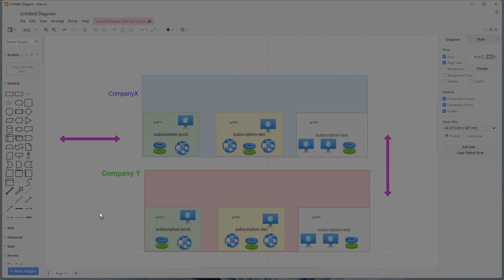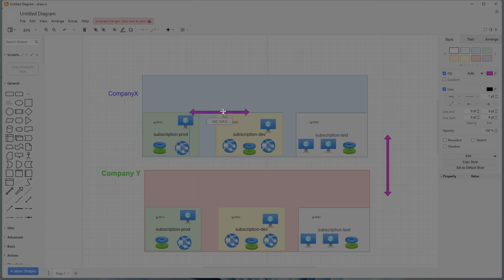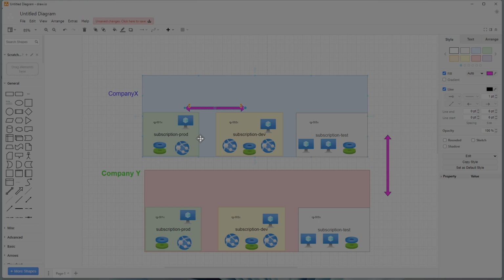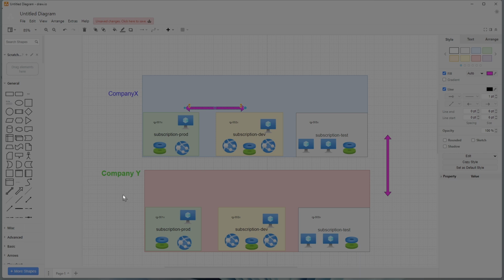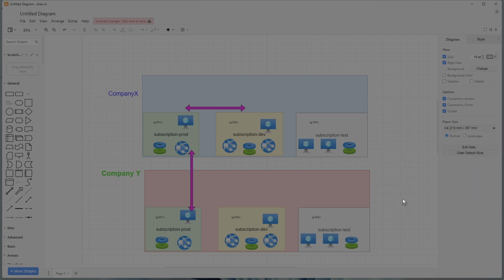Azure Subscription Faq | Connect Two Subscription | Different Tenants | Same Tenant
💡Description
We will discuss about FAQ's of Azure Cloud, Questions and Scenario Based FAQ which will be useful for Design/Architect Azure Cloud Solutions, Also There will be Azure Hands On Labs HOL for Various

azure
Microsoft azure